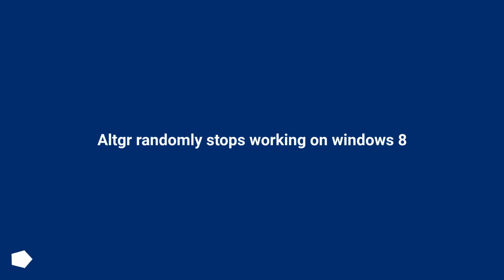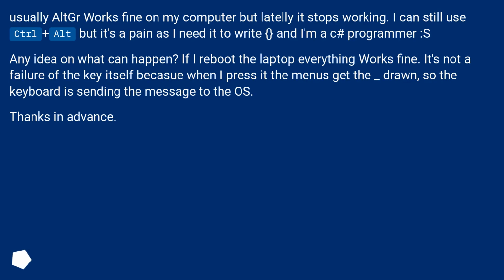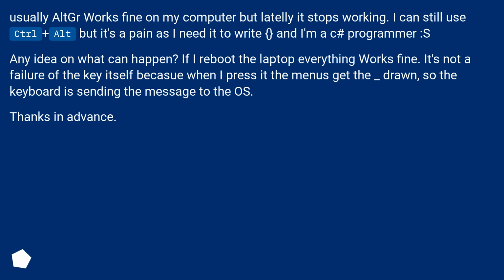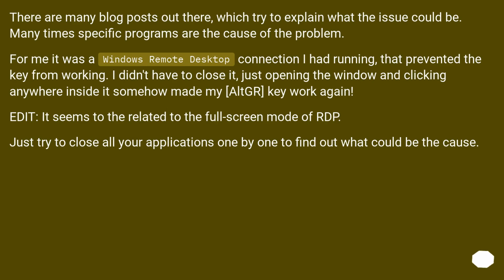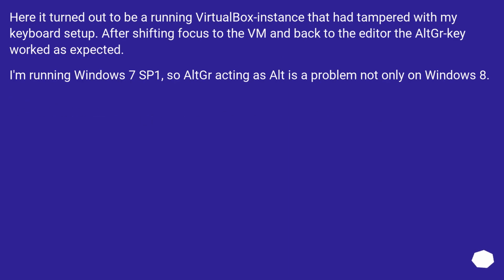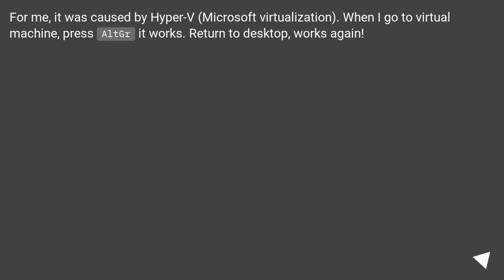Altgr randomly stops working on windows 8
Chapters
00:00 Question
00:39 Accepted answer (Score 169)
01:18 Answer 2 (Score 11)
01:42 Answer 3 (Score 10)
02:03 Answer 4 (Score 3)
03:10 Thank you